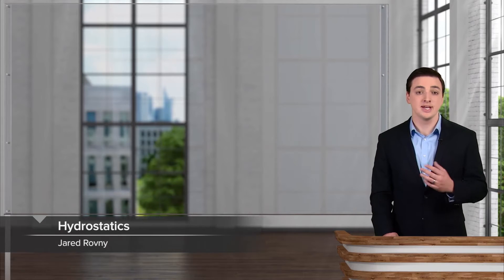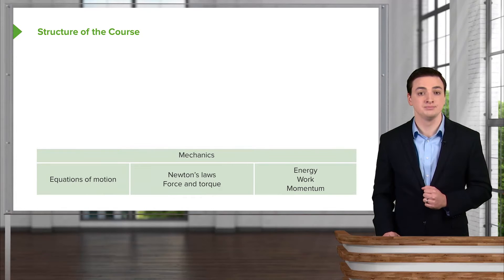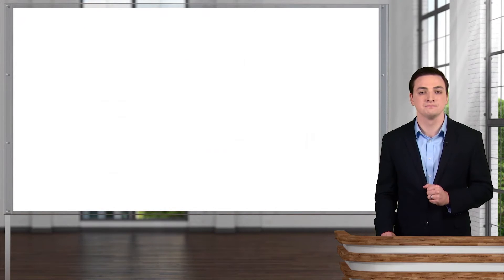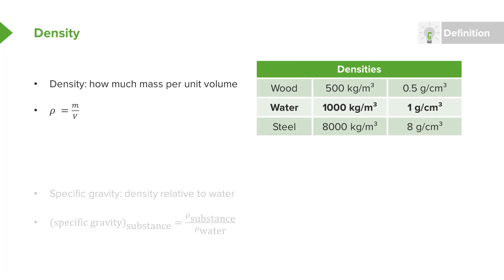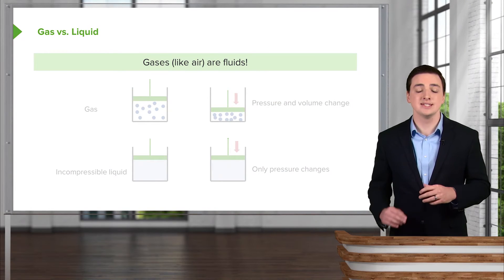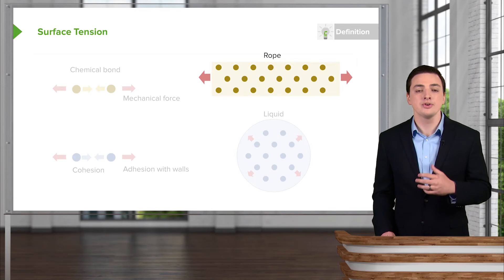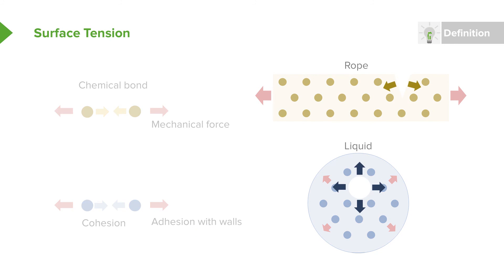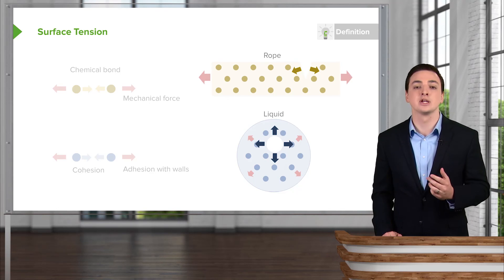Hydrostatics: Fluids in context, Density, Gas vs. Liquid, Surface Tension – Physics | Lecturio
This video “Hydrostatics” is part of the Lecturio course “Physics” ► WATCH the complete course

► LEARN ABOUT:
- Fluids in context
- Structure of the course
- Fluids I
- Density
- Gas vs. Liquid
- Surface tension

► LECTURIO is your single-point resource for medical school:
Study for your classes, USMLE Step 1, USMLE Step 2, MCAT or MBBS with video lectures by world-class professors, recall & USMLE-style questions and textbook articles. Create your free account now